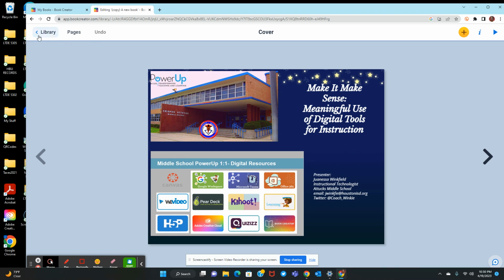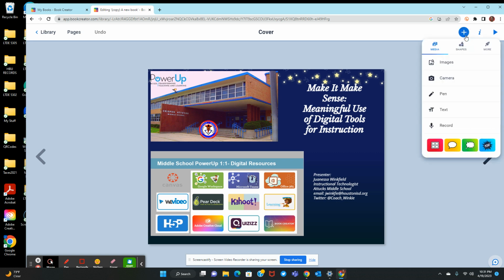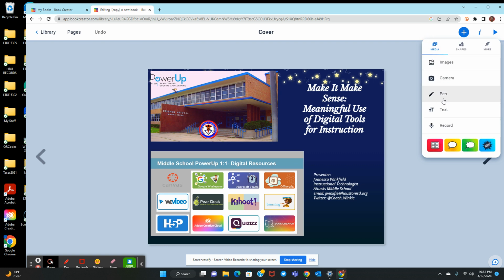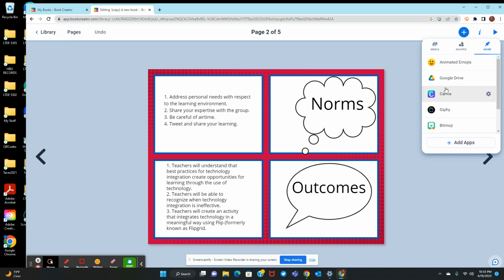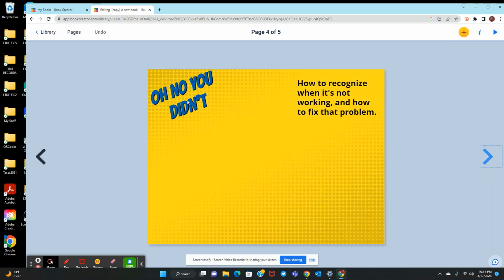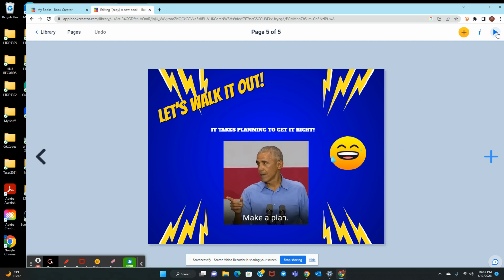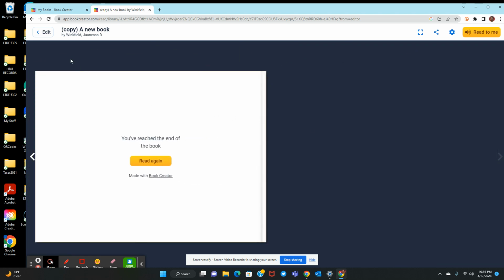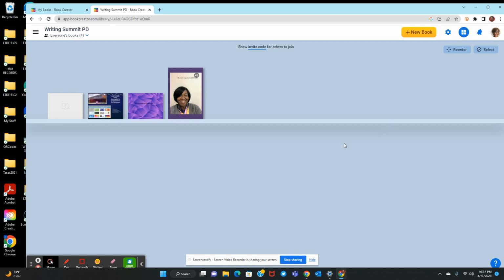INNOVATIVE PROFESSIONAL DEVELOPMENT TOOL 1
This is a video explaining how
Book Creator can be used as a presentation tool.